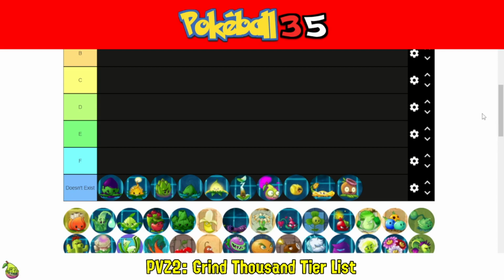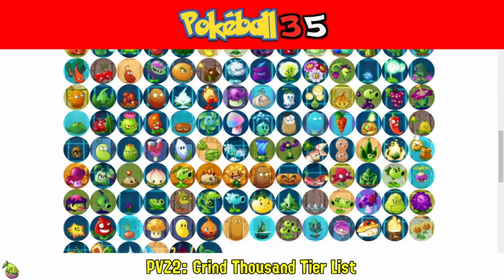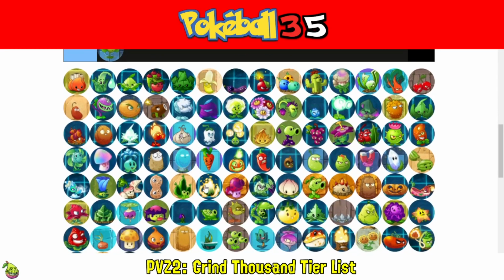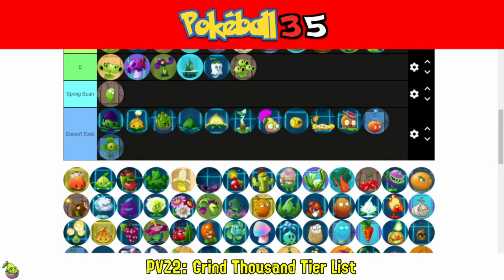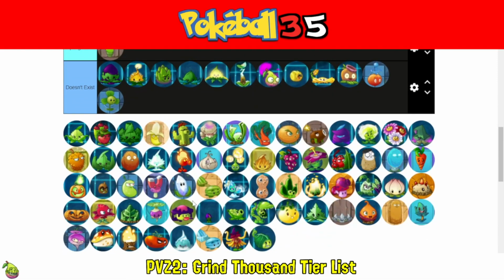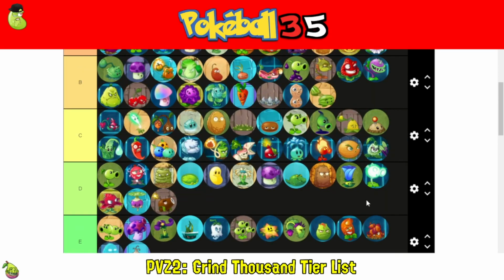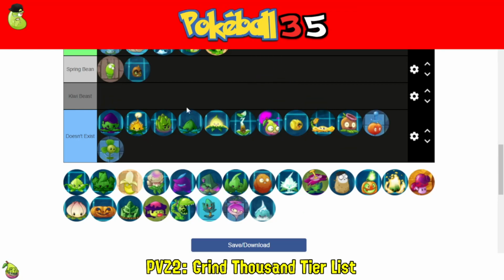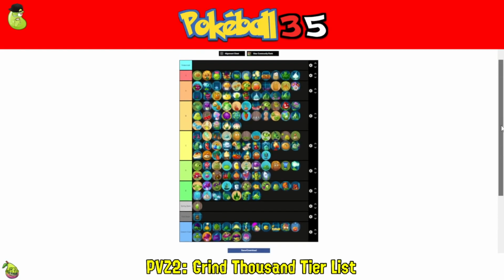Pokéball35's Plants VS. Zombies 2: Grind Thousand/GT000 Tier List (Ver. 1.5)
Heya! This is Pokéball35, and it's time for the long awaited sequel to my PVZ2 Eclise Tier List! It's time for the Grind Thousand Tier List! This is all my personal opinion on every plant in the game, and this is coming from the perspective of someone who spent 8 months of this year 100%ing the mod this year, and the most up to date version as of this video being uploaded is version 1.5.

Also, even though this is in the GT stream highlights playlist, this wasn't streamed.